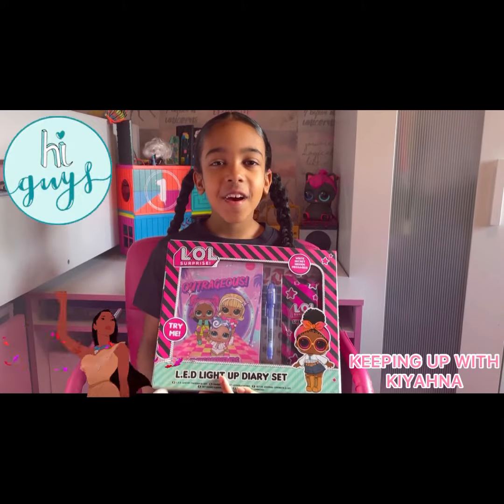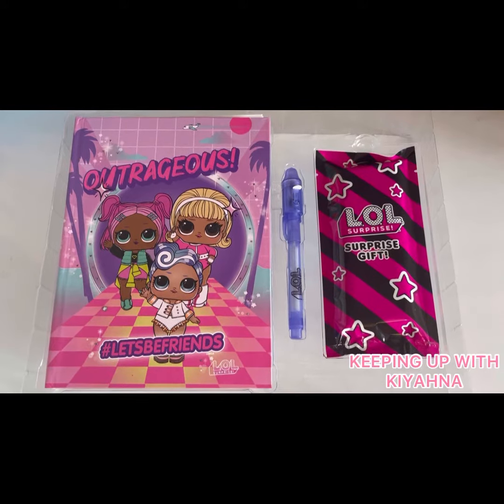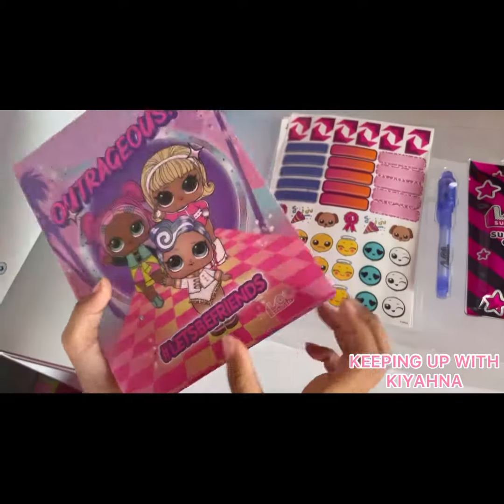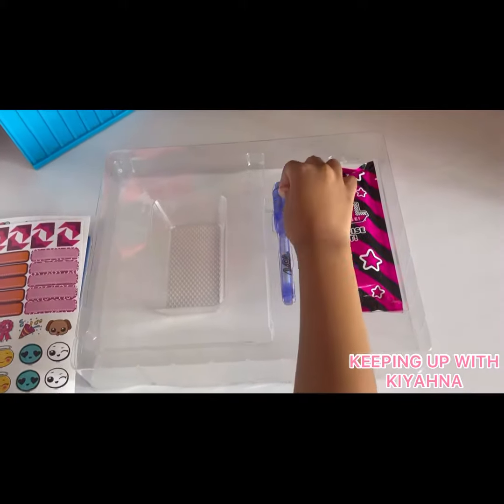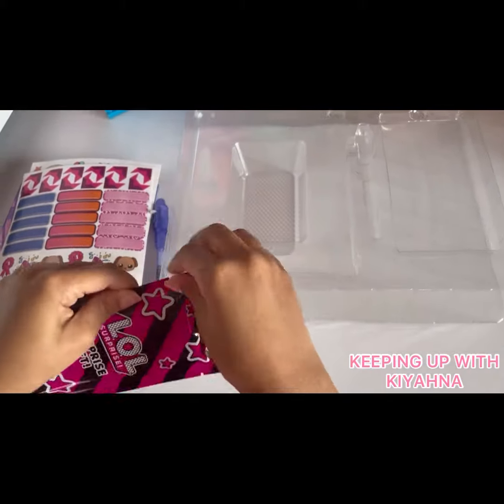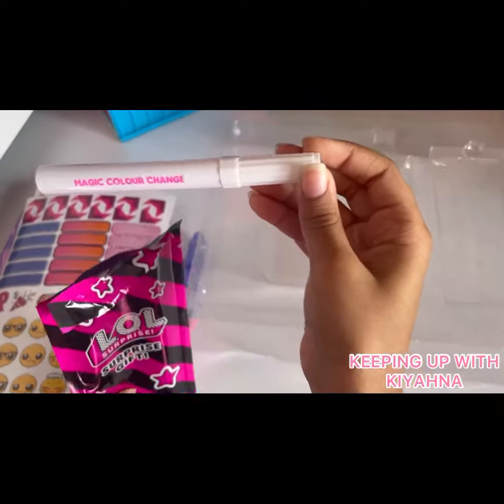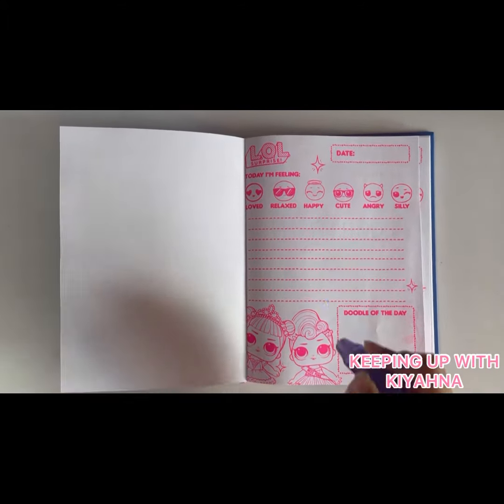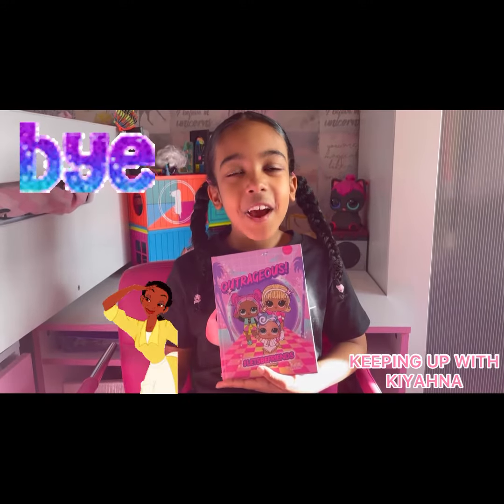Lol Surprise L.E.D Light Up Diary With Secret Pen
Hi guys! In this video Kiyahna unboxes this super cute Lol Surprise light up diary set & shows you how to write a secret message.

Did you spot the message? What would you write in your diary with a secret pen? Theres also plenty of space to write your daily thoughts & plans in. Plus there are beautiful coloured pens and lots of awesome Lol Surprise stickers.

Previous videos you might enjoy:-